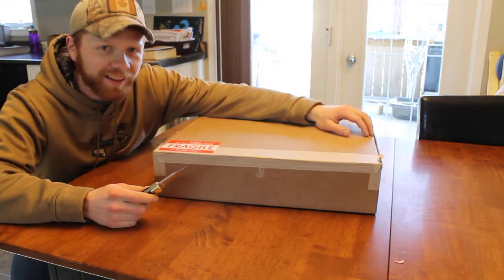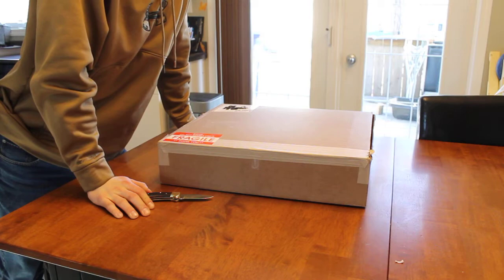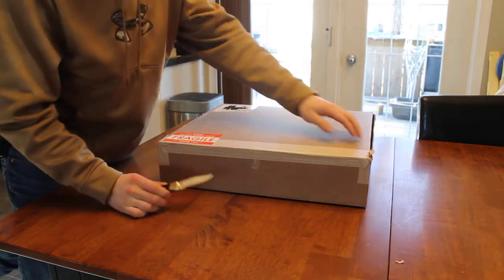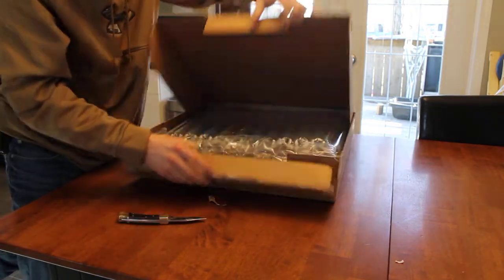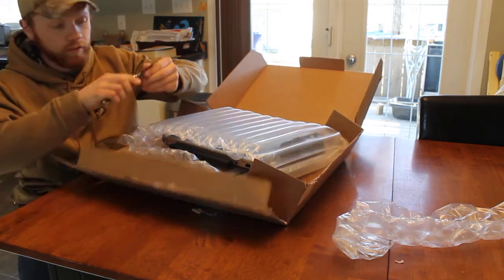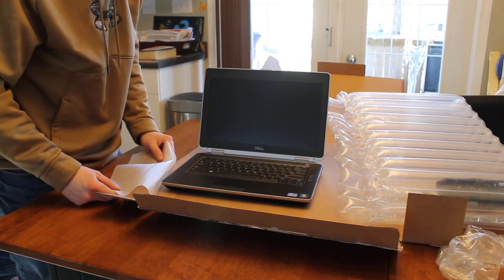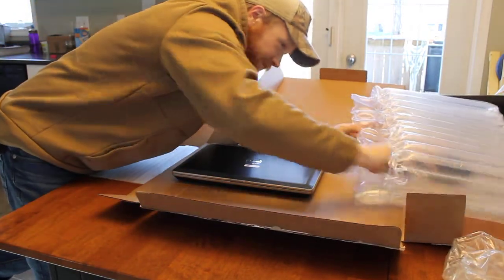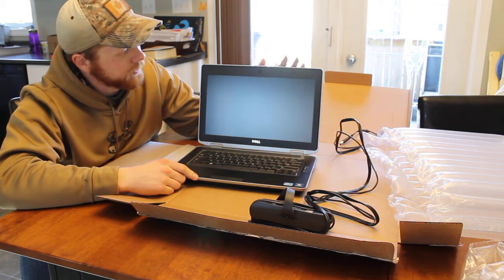Unboxing NewEgg B-Grade Laptop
My Dell E6430 "b grade" refurbished laptop from Newegg in 2018